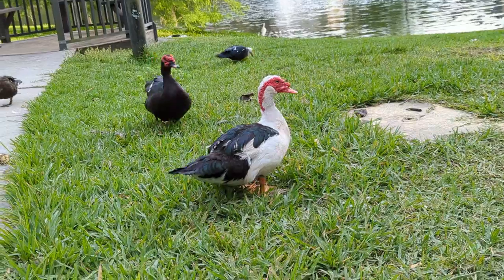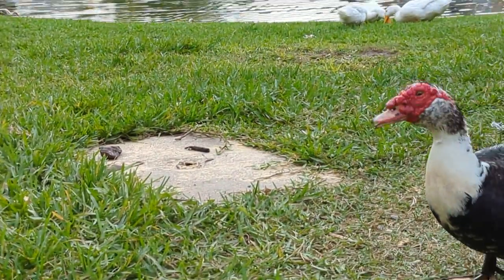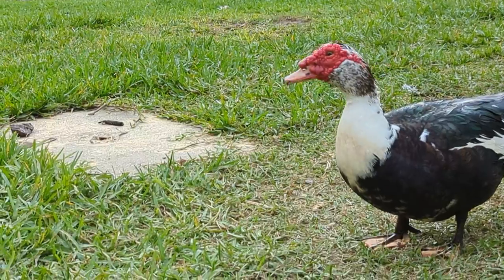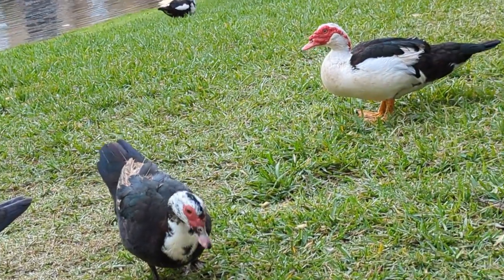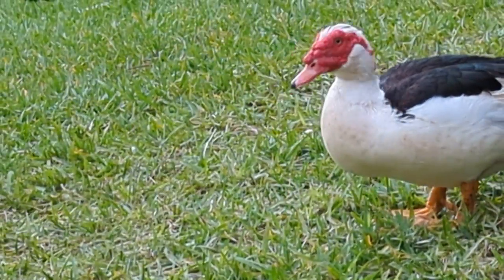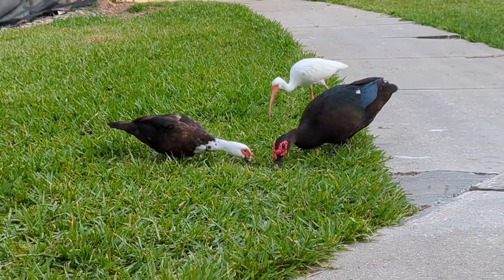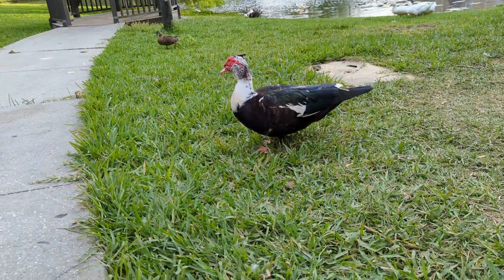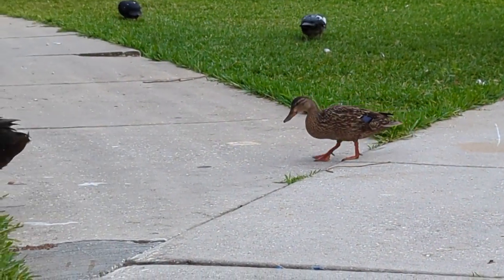Unusual to See Caruncles Down Neck of White Chested Muscovy Duck, White Ibis & Female Mallard Duck!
Unusual to See Caruncles Down Neck of White Chested Muscovy Duck, White Ibis & Female Mallard Duck! Oviedo Grove Apartments, Florida